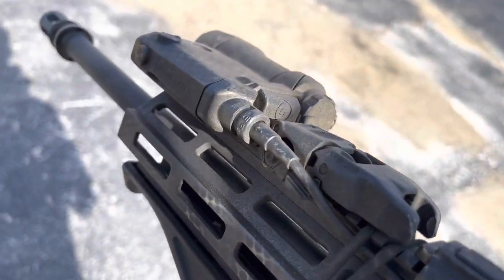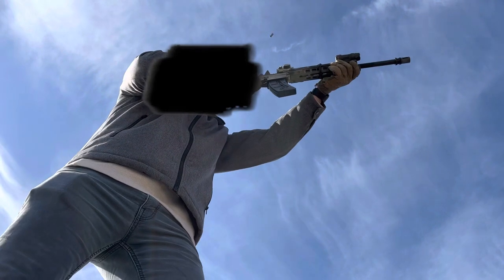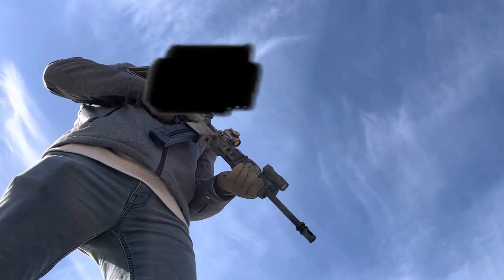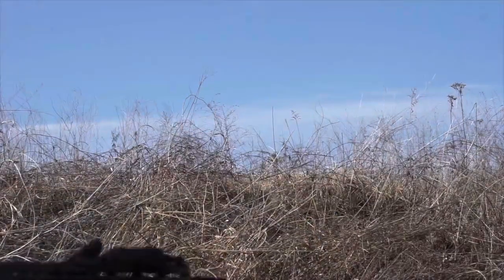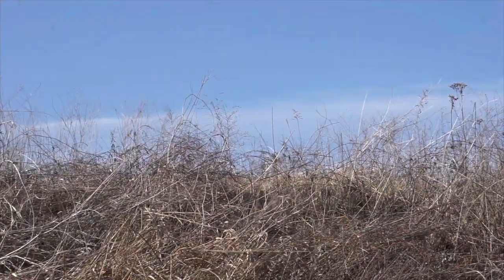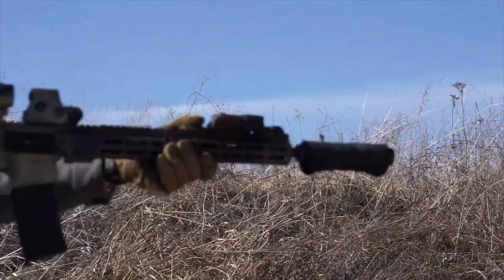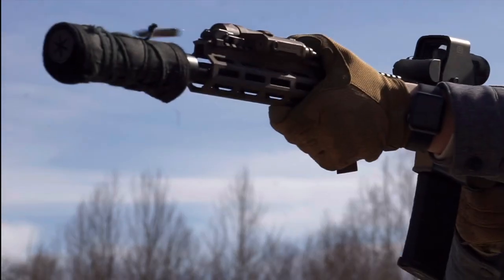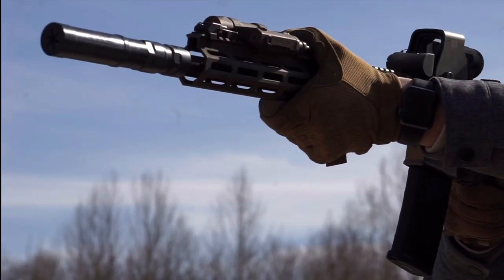Crimson Trace CMR-301 Update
You’ve asked, and I’ve finally produced some what of an update to my initial CMR-301 video. The gist is that I think the newly manufactured units should be reliable. If you want a cheap laser/light combo with a pressure switch, then this isn’t a bad choice.

It would be difficult to say whether the Streamlight RM1/2 laser/light combo is better or not. It depends on the application and what you attach them onto. The streamlight series are taller than the CMR-301, but are a lot more slim.

Socials (Insta & Twitter): sautuvasm